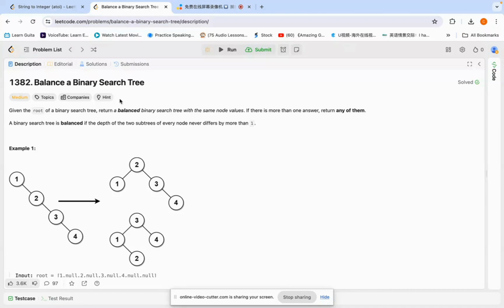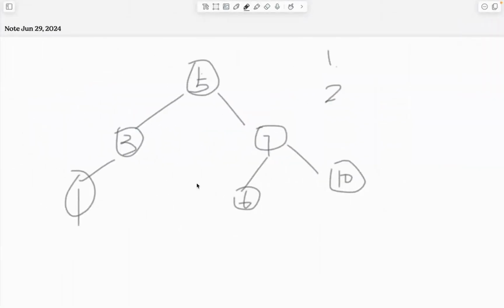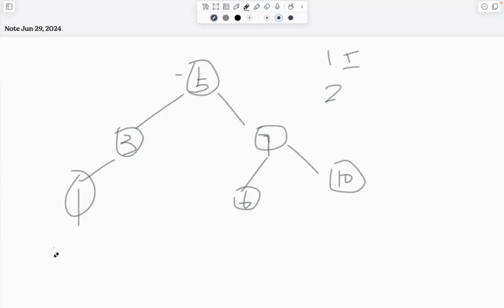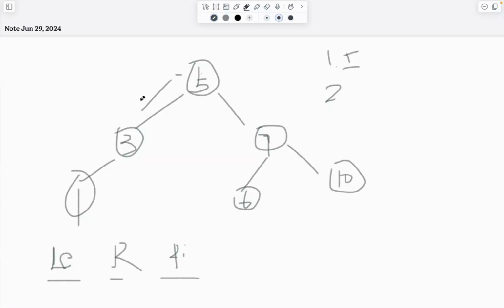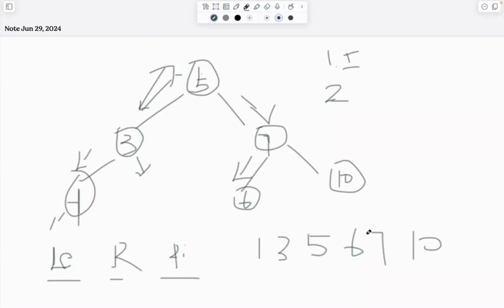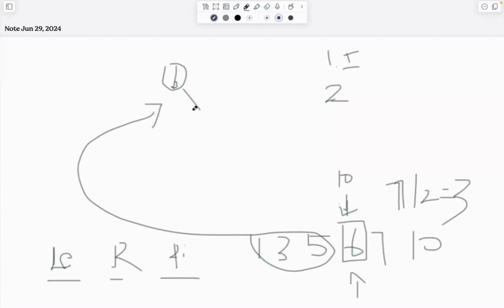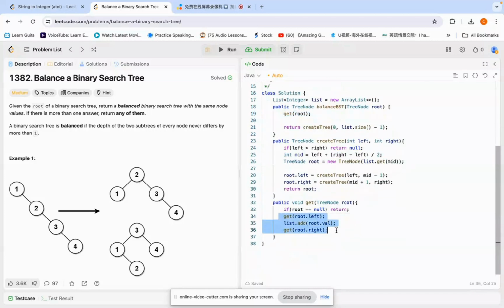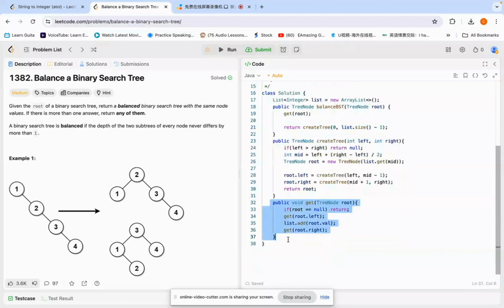1382 Balance a Binary Search Tree